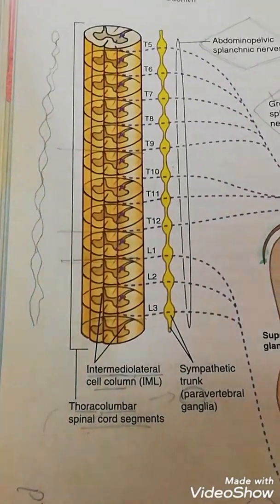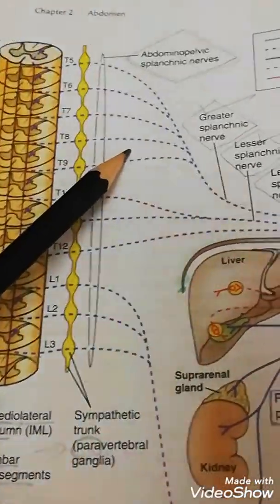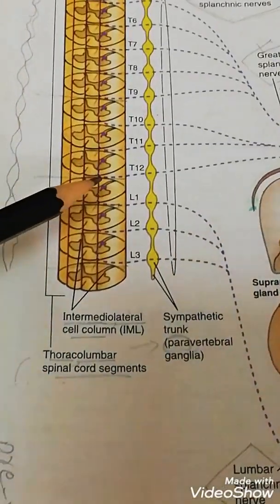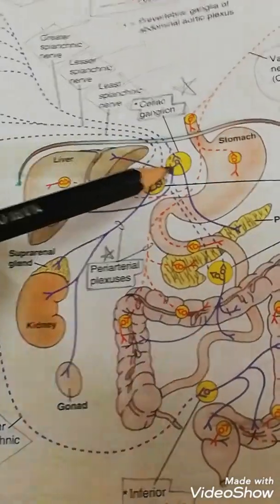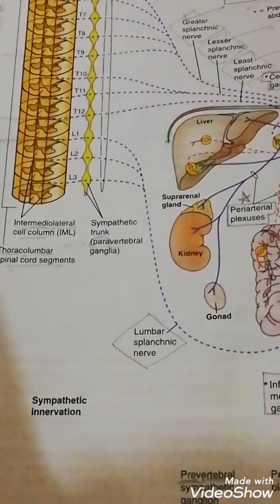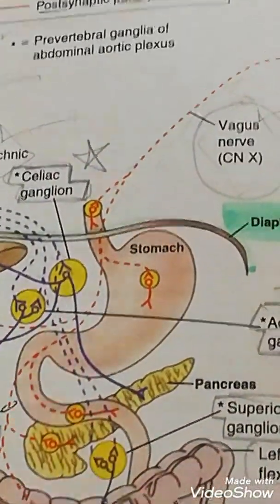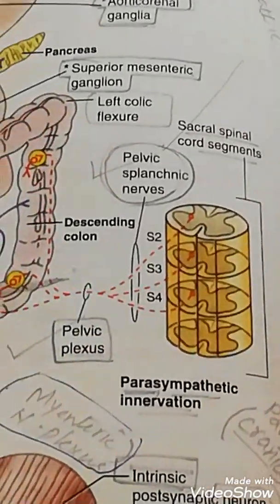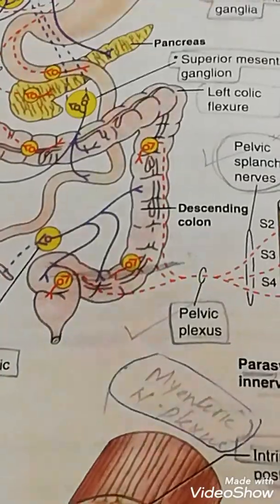Abdominal viscera and autonomic nerve supply!!2nd yr medical.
madeeasy
here you can learn the nerve supply of abd viscera well!
in sha Allah!!